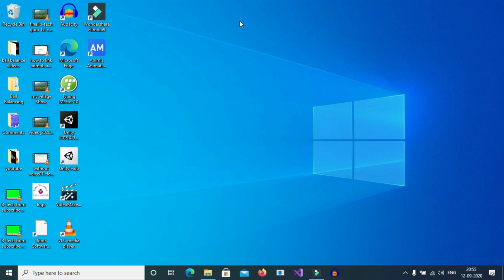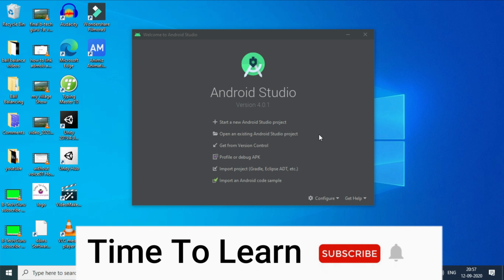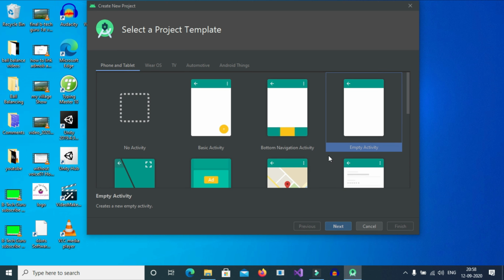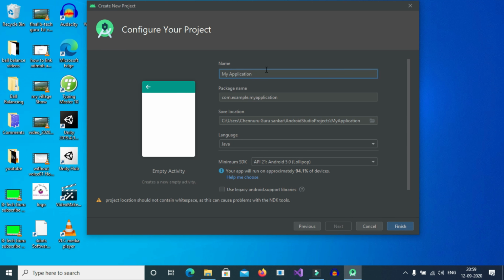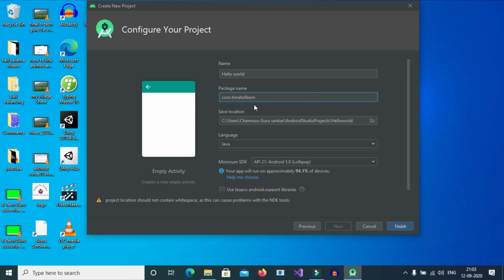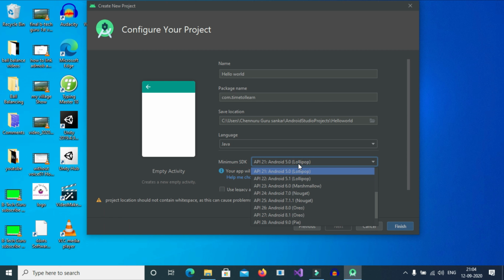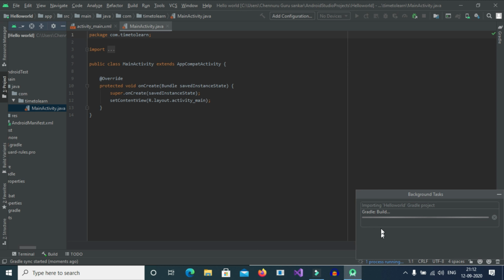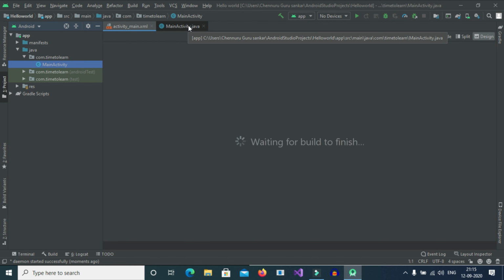How to Create New Project in Android Studio 2020 | Android studio tutorial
In this video we will learn How to create new project in Android Studio .